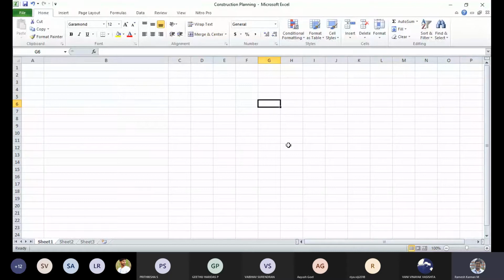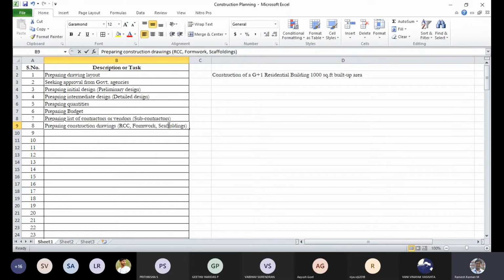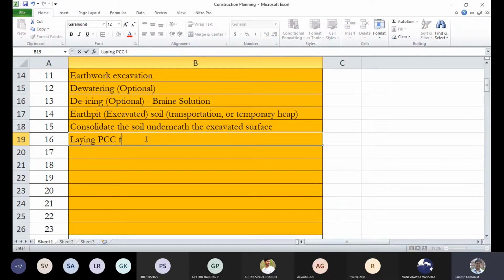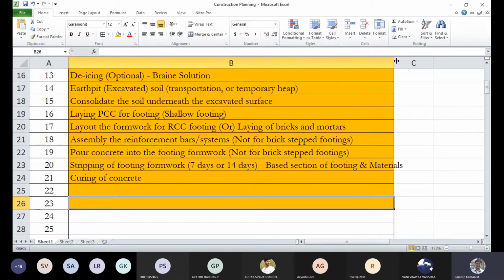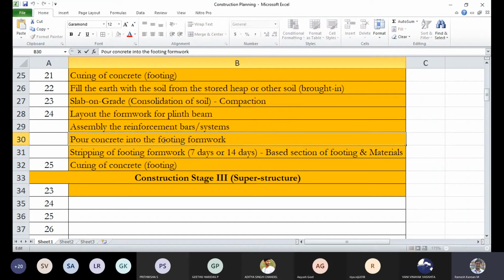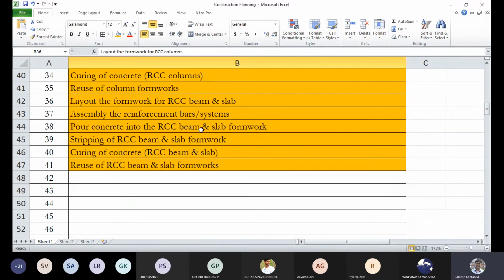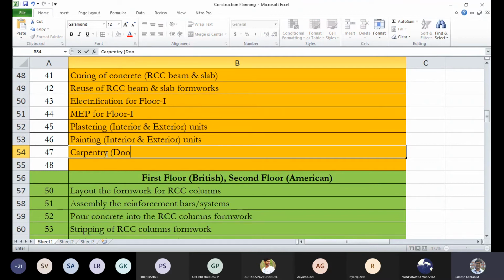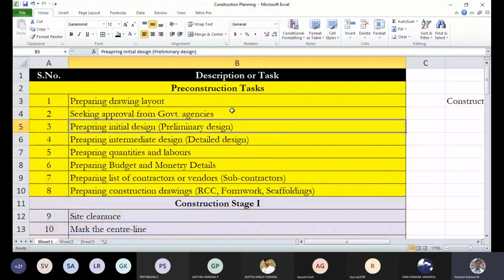Construction Planning - Assignment No. 1 (Demo) - Part 1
This is a detailed description of the Assignment No. 1 (Part - I) for the course, CLE2008 - Construction Planning and Management.